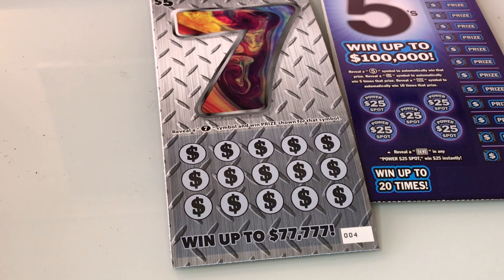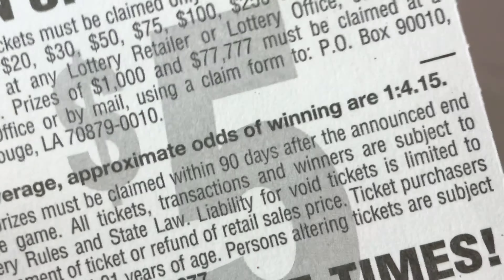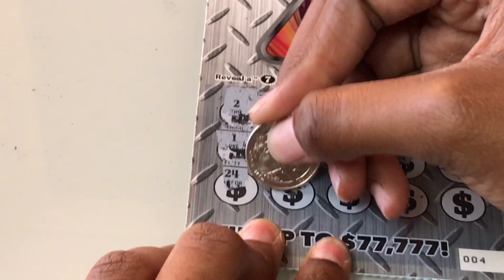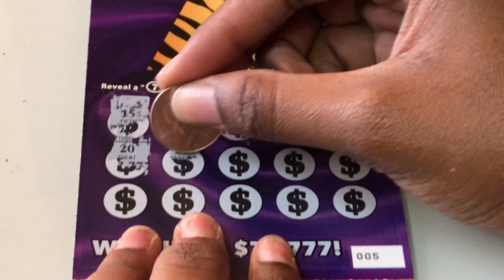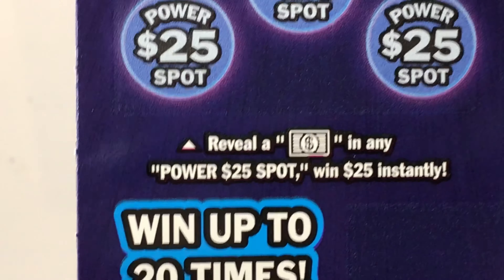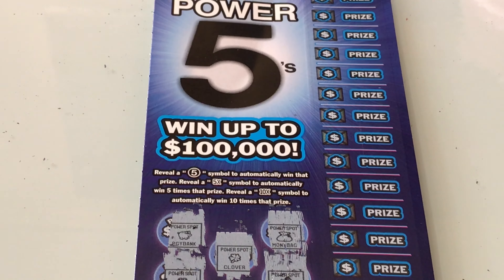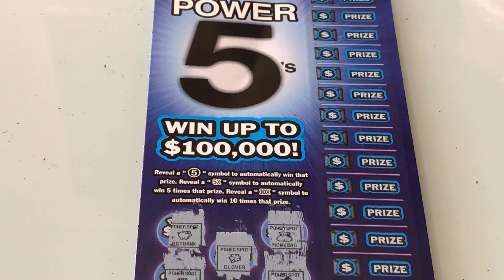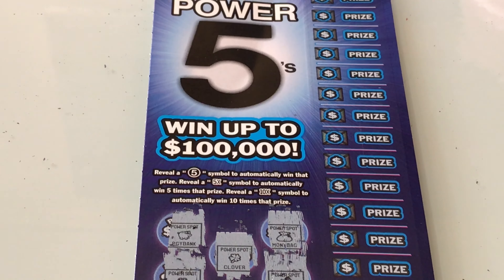Mix and Match Of The $5 7’s And The $5 Power Of 5’s From The Louisiana Lottery🇺🇸‼️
➡️ Today I decided to mix and match $5 Tickets from the Louisiana Lottery again , I got the $5 7’s tickets ,and the $5 Power of 5’s Tickets , I didn’t do so well the first time so let’s see how it turns out this time. ⬅️

‼️💜🇺🇸 My name is Chelsea , My Channel is about Lottery Scratching , I’m from Louisiana, I started a lottery scratchers channel because I wanted to show you guys my wins on my lottery tickets , I thank you for watching , and make sure you like, comment, share , and subscribe ‼️💜🇺🇸

‼️Louisiana Lottery‼️